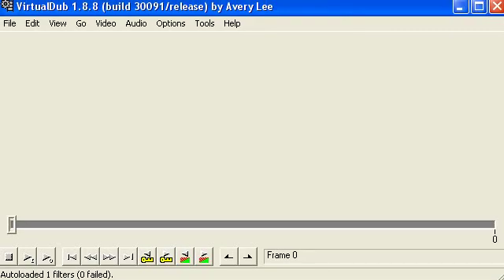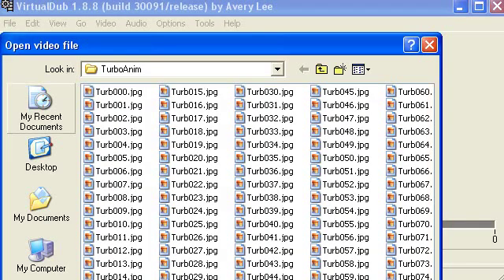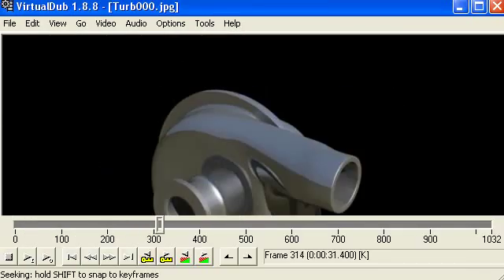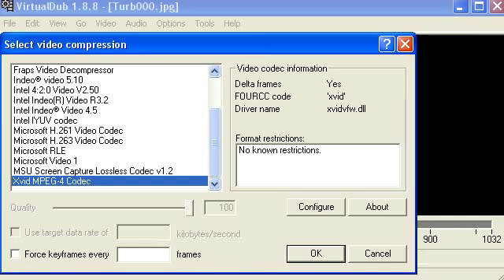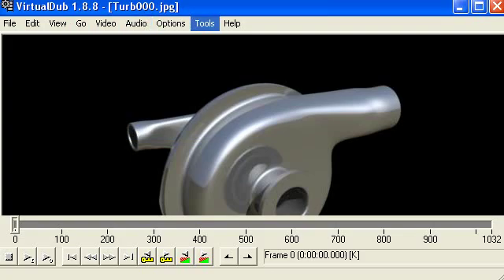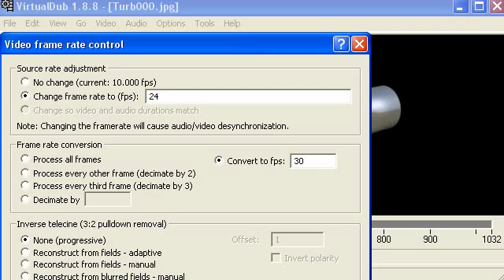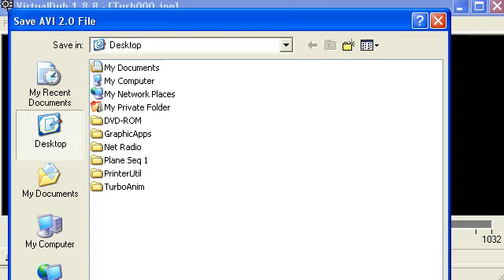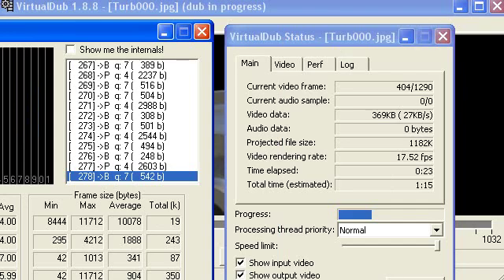Stringing Together Animation With VirtualDub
A quick runthrough on how to string together image frames of any kind of animation into a video using the handy-dandy and excellent program known as VirtualDub. I'm not quite the best at doing speaking presentations (I usually do annotations instead), but it's the fastest way I could throw this tutorial together. I believe it's intelligible enough by most english speaking standards.